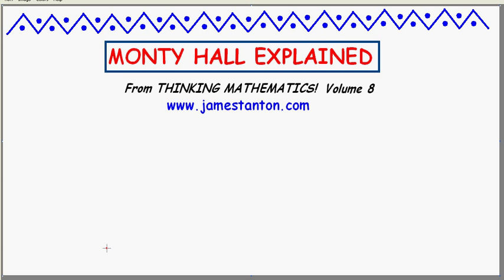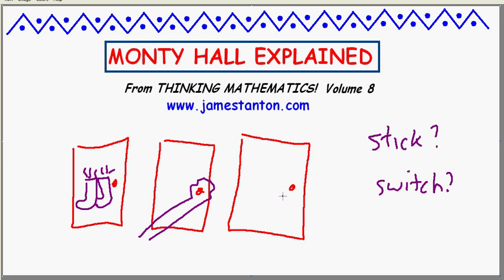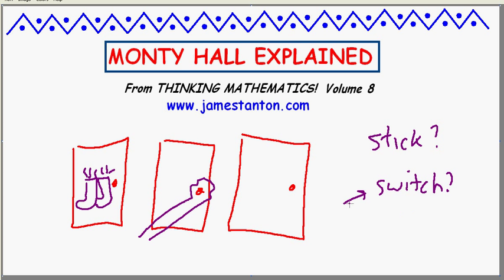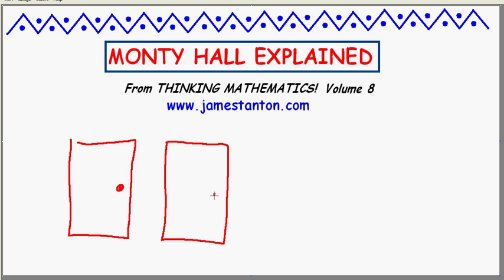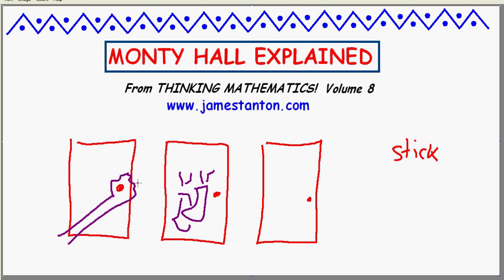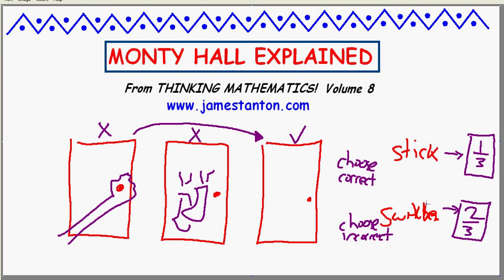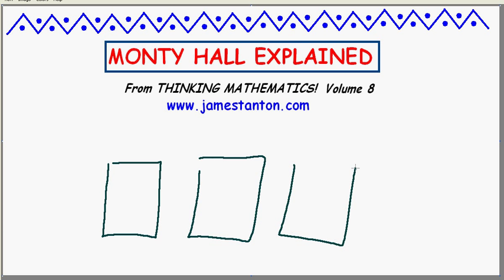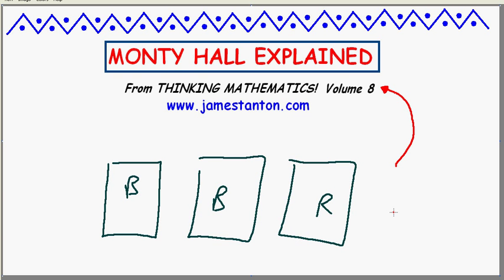Monty Hall EXPLAINED! (TANTON Mathematics)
This is arguably the most famous and most troublesome of problems in probability theory. Let's explain why indeed switching *IS* better than sticking!